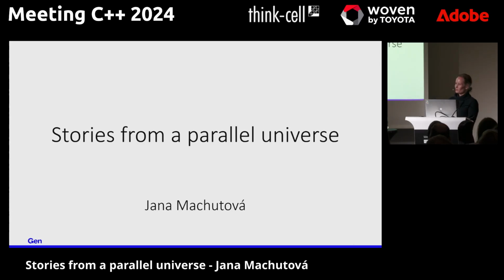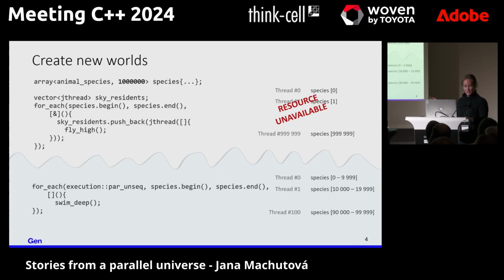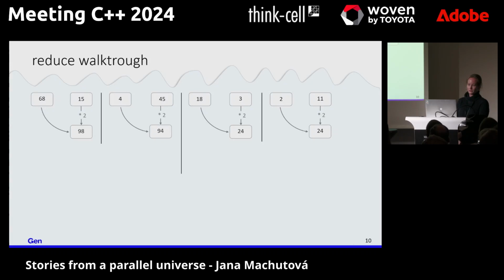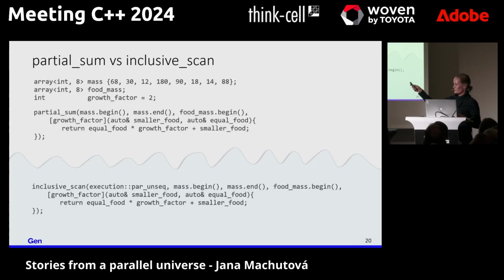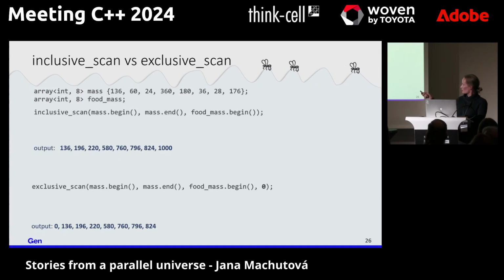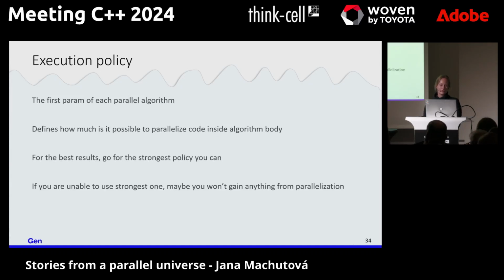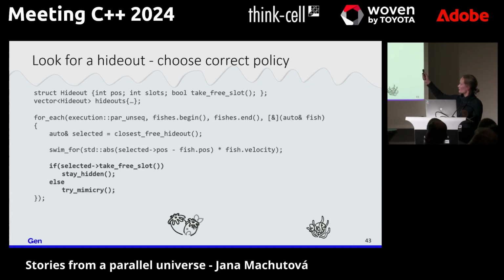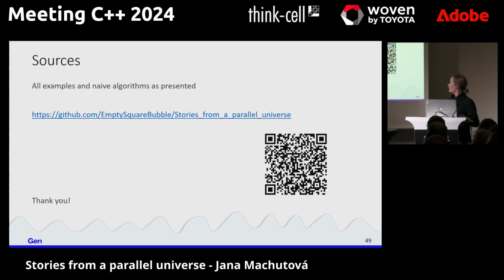Stories from a parallel universe - Jana Machutová - Meeting C++ 2024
Would you like to know how to use the power of parallel algorithms from standard library in your project? Come to my talk, and you will uncover the benefits of parallel algorithms and learn about them in story-based examples.

We will introduce which algorithms you can parallelize this way and what their flow will be in the parallel version. We will also go a bit deeper through special algorithms that are available only for parallel execution to fully appreciate their power.

After getting familiar with the available weapons, we will dive into all possible execution policies. We will find out their benefits as well as their limitations and explain the reasoning behind them. Showing this all in short examples will teach you not only how to use this amazing feature, but you will also understand the decisions behind the rules.
All examples are connected by one story, so it will be easy to follow and understand even small differences.